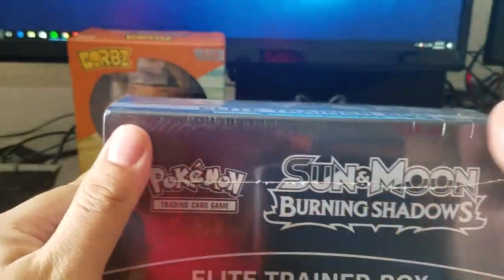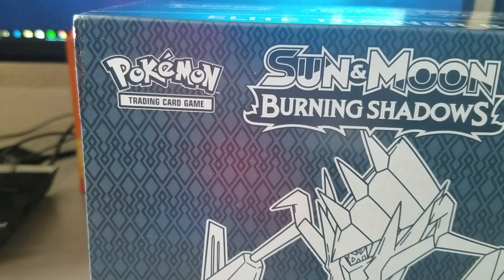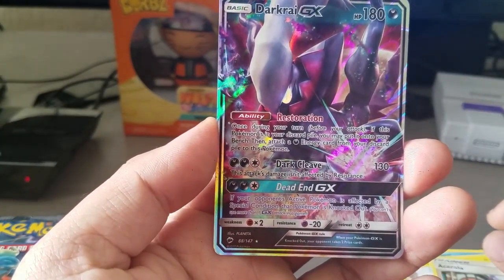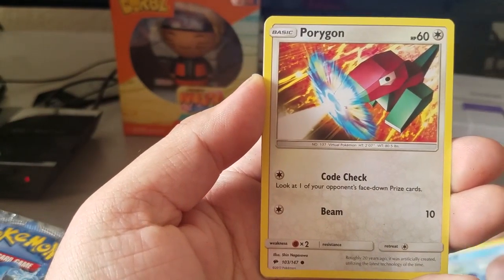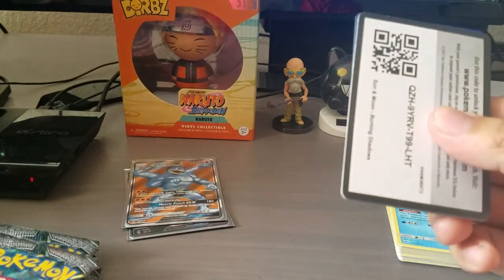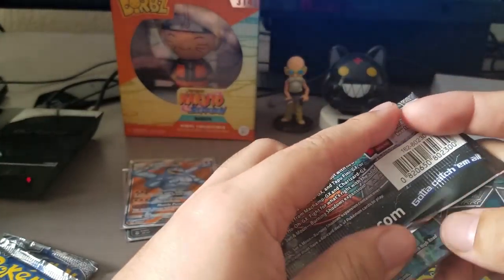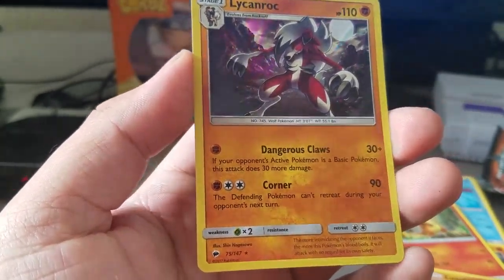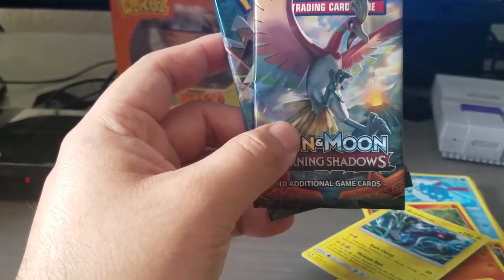The Luck Train Keeps on Going Burning Shadows Unboxing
I've been gone for a while but the luck remains and keeps treating me nicely.